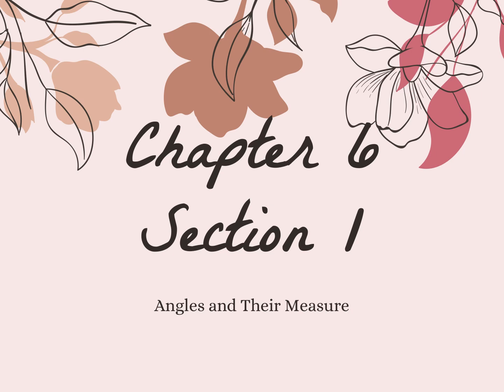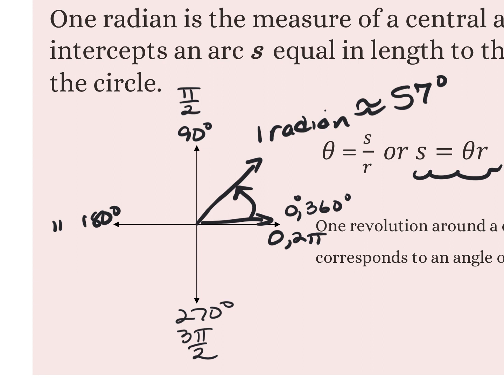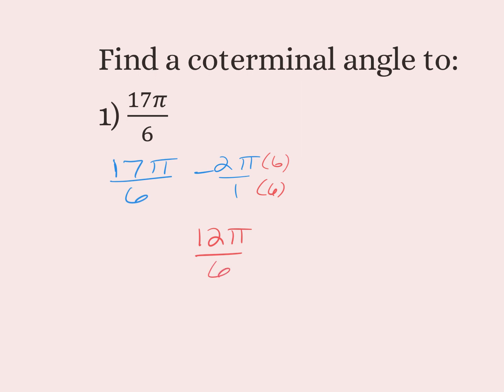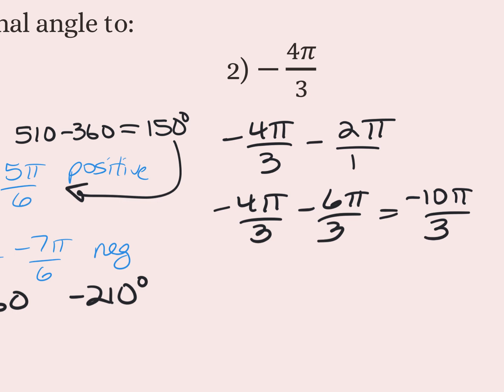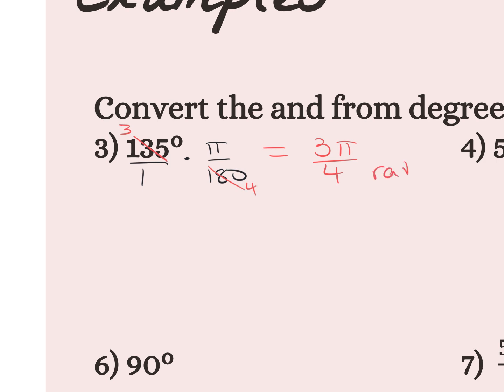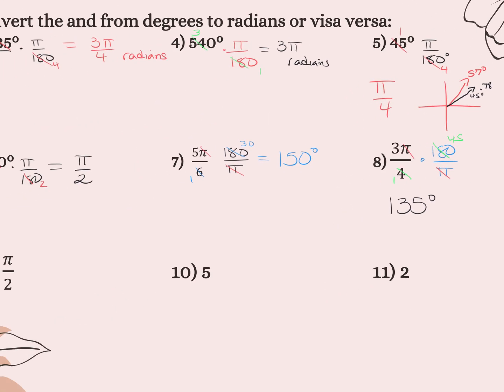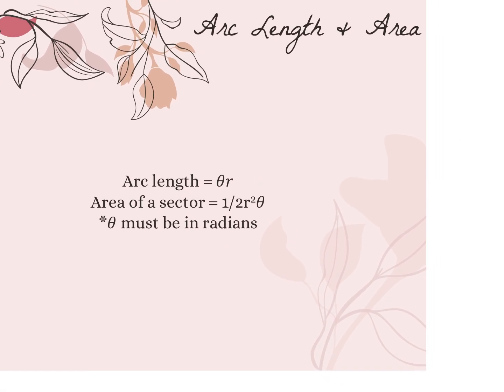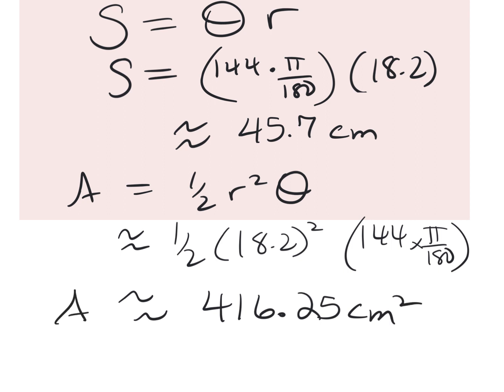3.16.23 6.1_Angles and Their Measure